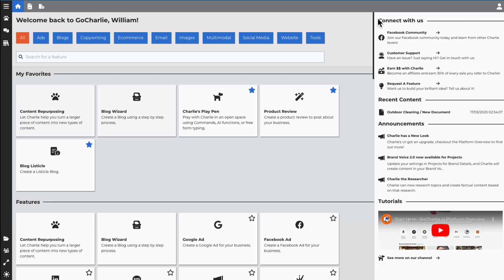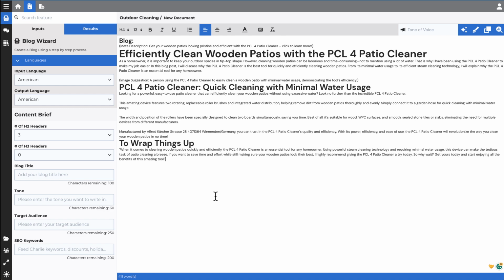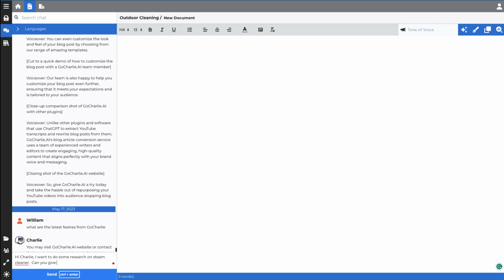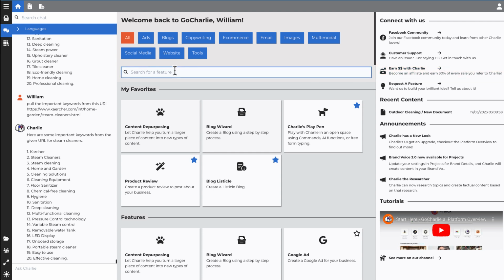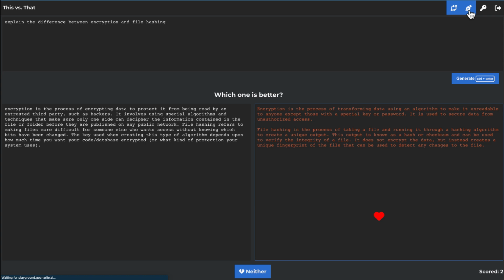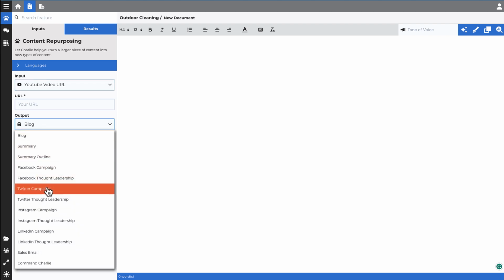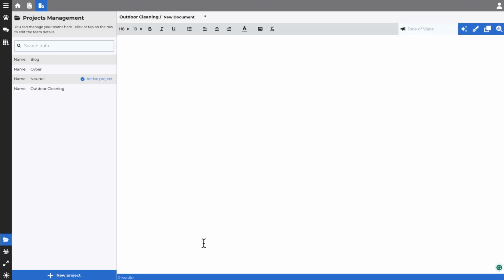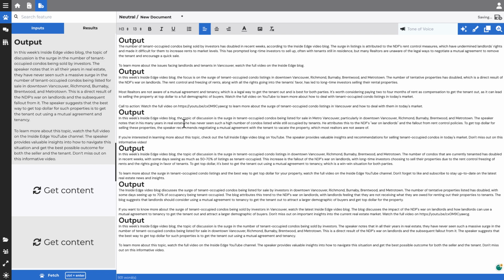Revolutionize Your Marketing with GoCharlie.ai: New UI & Enhanced Content Repurposing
Check out the new GoCharlie.ai UI update, enhancement on content repurposing tool, new seed funding, and new playground with their own LLM.